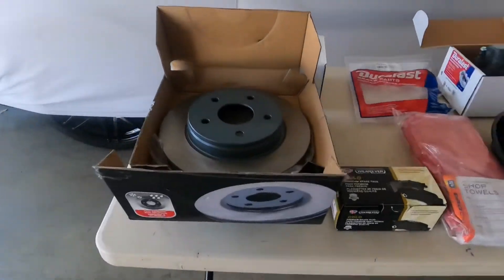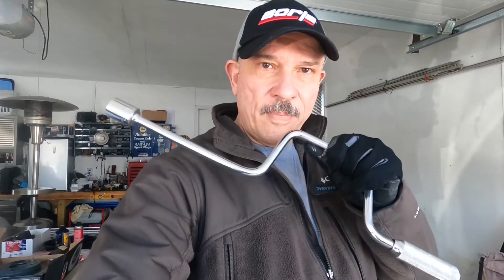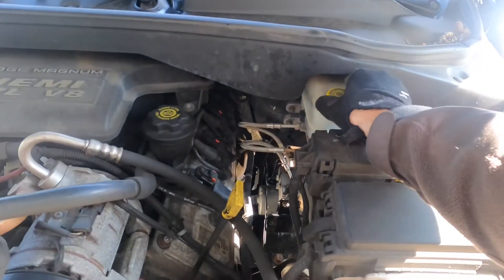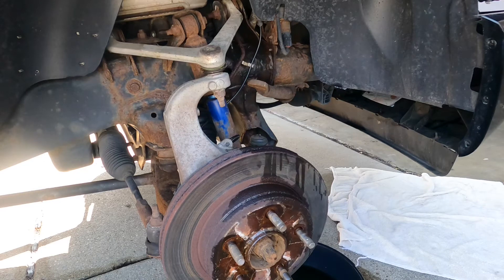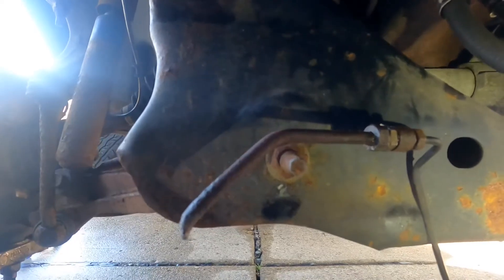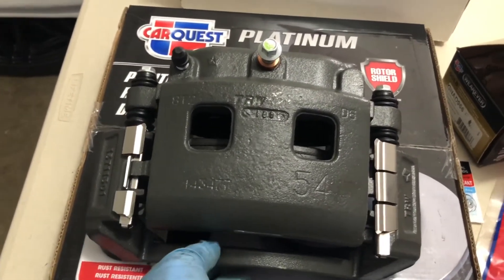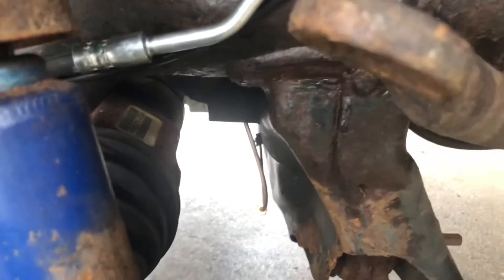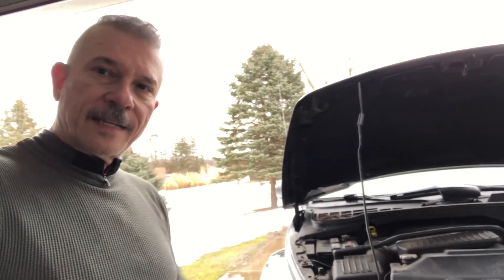04 Durango Front Calipers, Rotors and Caliper Brake Line Replacement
This video will show the viewers how to install front brakes Calipers, Rotors, Pads and Caliper Brake Lines. What’s involved and some common issues when working on rusty Durango’s